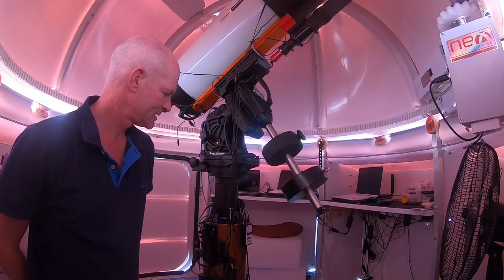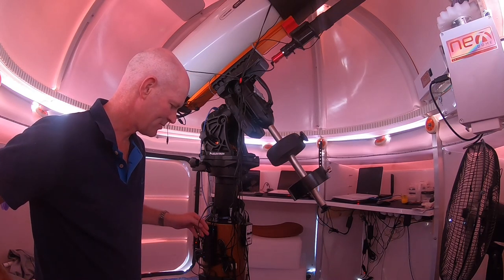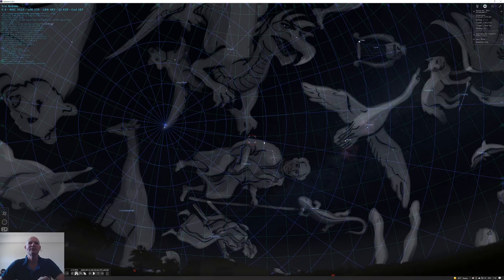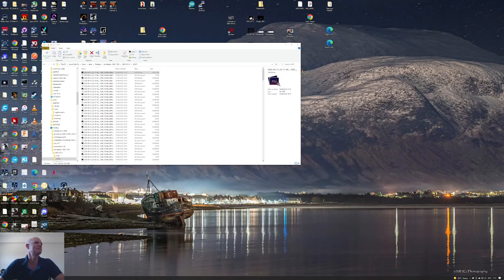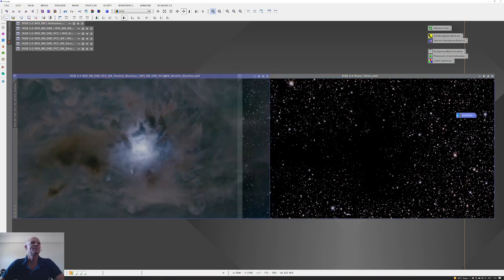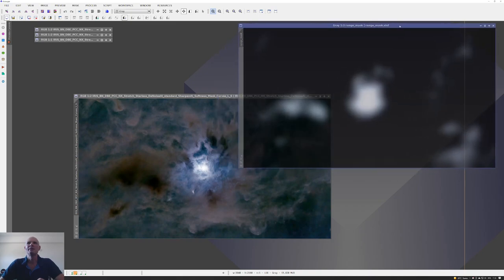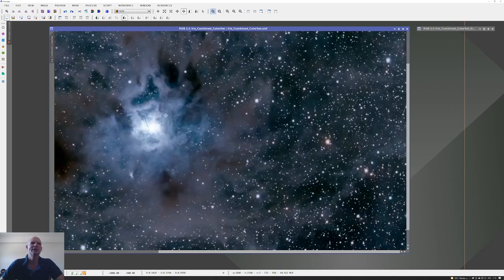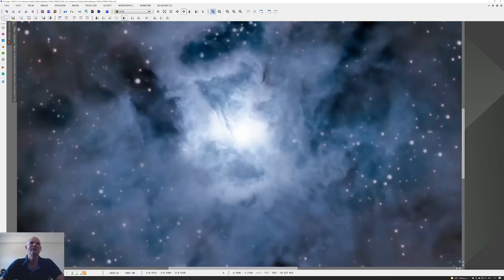Imaging Iris Nebula - My Cleanest Image SO FAR! (Data available for download)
Spent 3 Nights Imaging on NGC 7023 the Iris Nebula. A reflection nebula located 1,300 light years away in the constellation Cepheus.

Captured with the RASA 11, ASI2600MC-P camera, UV-IR cut filter and CGX-L mount.
Total integration time was 9 hours 45minutes.

If you would like to have a go at processing this data yourself, I have made all the raw data available as well as the pre-stacked image (if you don't fancy downloading all the raw!).

The raw data is in all the zip files (lights and flats for each of the 3 nights) and the pre-stacked image is the Stacked_Raw.fits file and the associated html file contains the details of the stack.

Bresser AR90s/500
NexDome Observatory